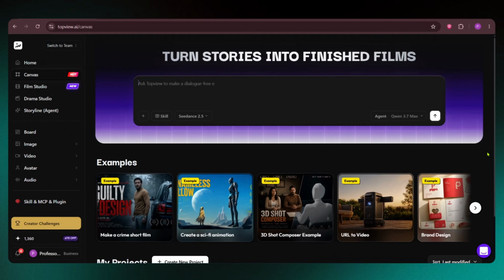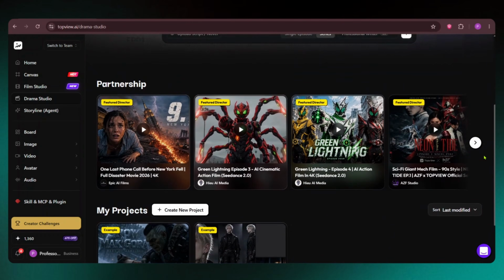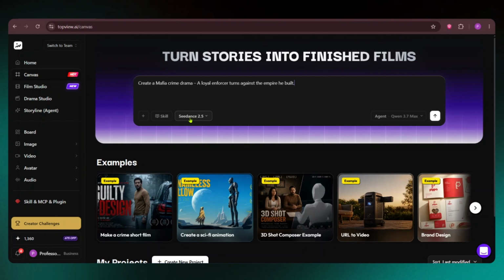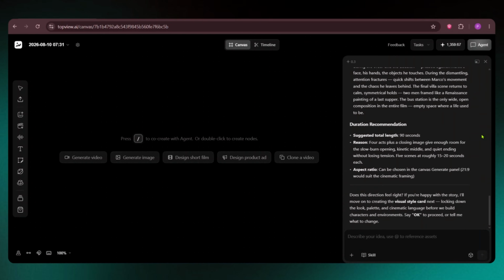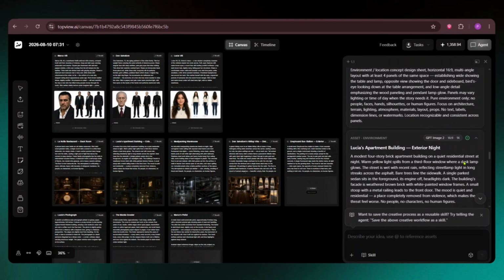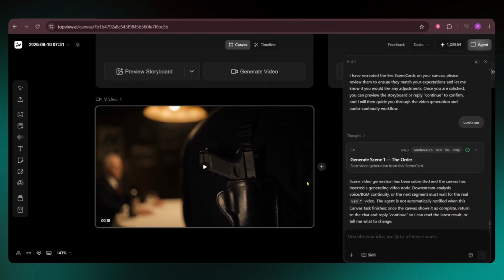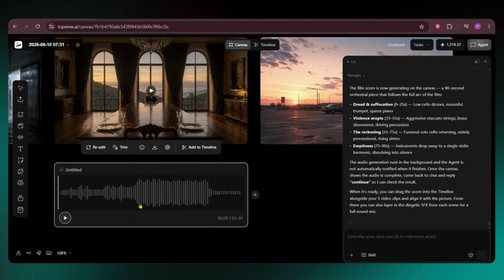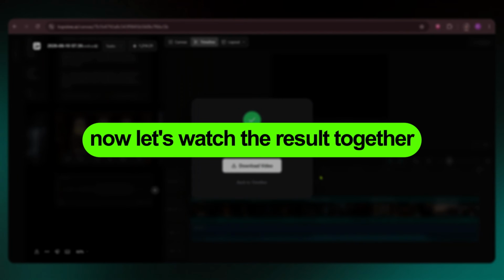I Made a Full AI Drama Video With One Sentence | Topview AI + Seedance 2.5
In this video I walk you through my completely honest experience using Topview Canvas to create a full AI drama video from scratch — and the quality that Seedance 2.5 delivers
inside this workflow genuinely surprised me. The cinematic depth, the character consistency across scenes and the dramatic output quality are on another level compared to anything I have used before.

Ultra Annual users on Topview get **60 days of unlimited Seedance 2.5 generations**.

Ultra Annual Offer details:

- 365 days unlimited: Wan 3.0 + MiniMax H3 + GPT Image 2
- 60 days unlimited: Seedance 2.5 + Seedance 2.0
- Seedance 2.5 generations at only **$0.12/second**